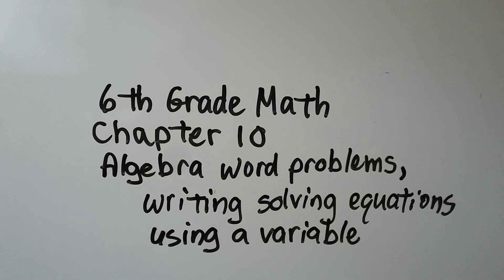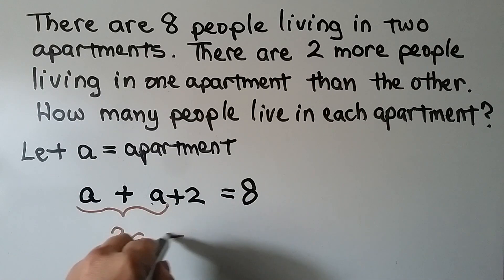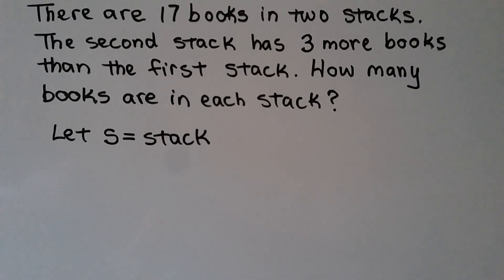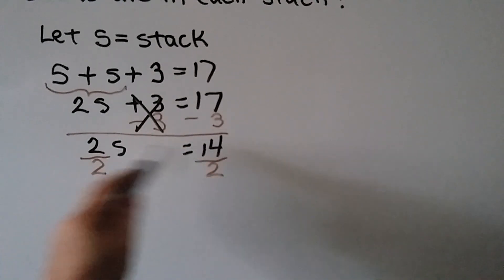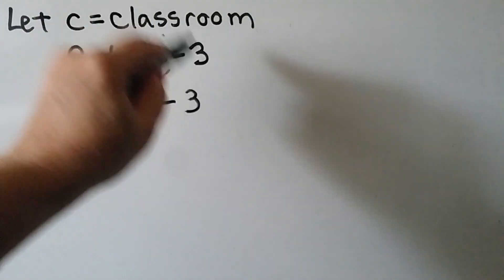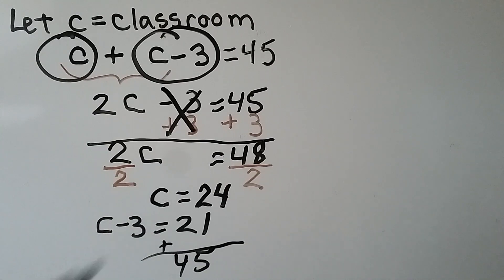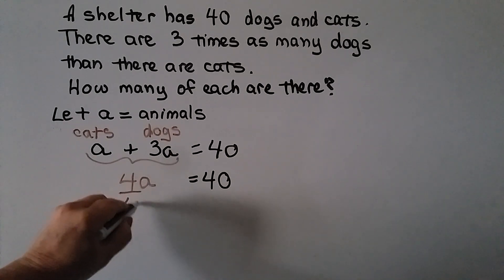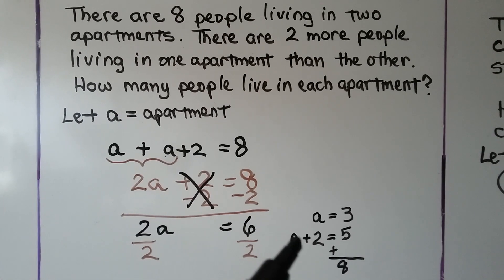Subscriber question, Algebra & writing an equation using a variable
This is just a quick video to answer the questions from a few subscribers on how to write an equation for an algebra word problem. The trick for this type of word problem is to use the same variable plus an amount, or minus an amount. We also do a quick multiplication one.